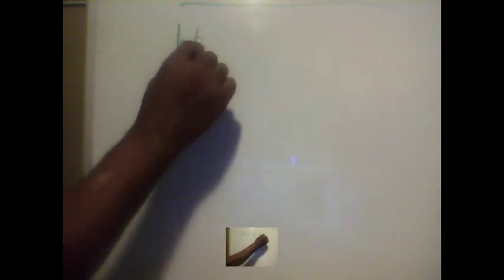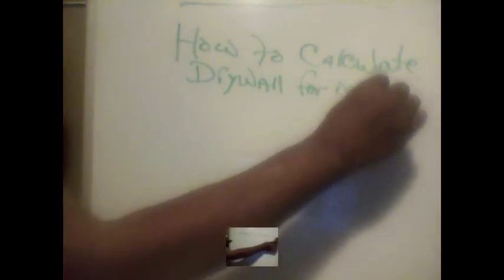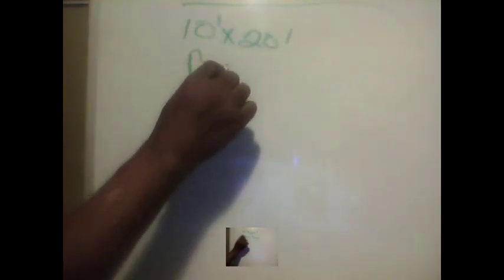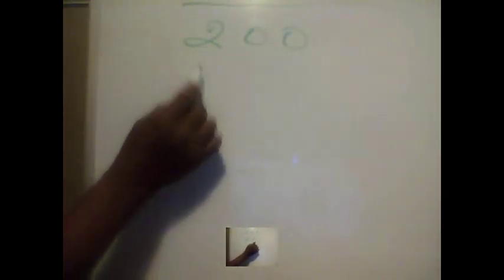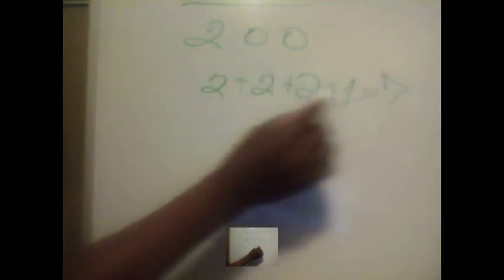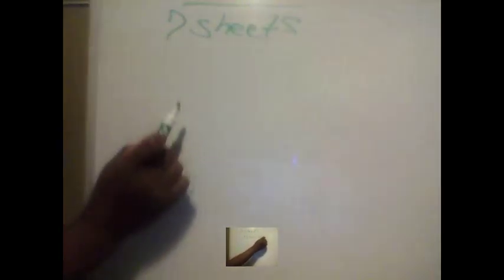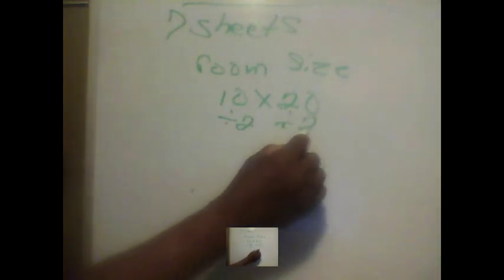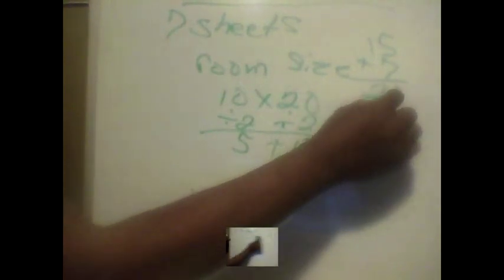How to calculate drywall for one room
How to calculate the number of drywall sheets needed for a 10' x 20' room with an 8' ceiling.